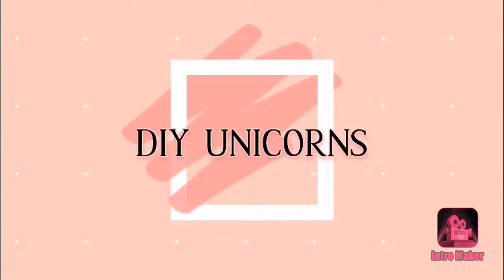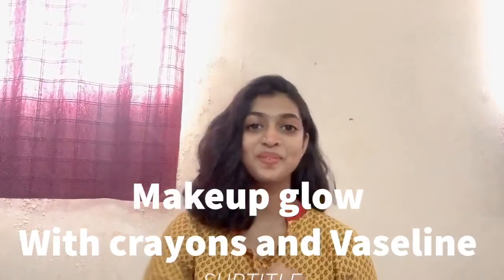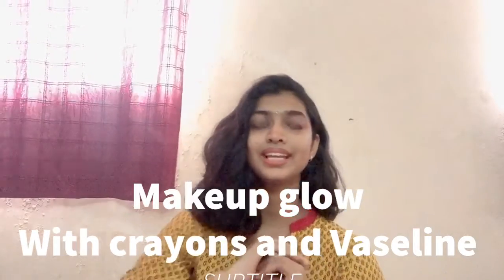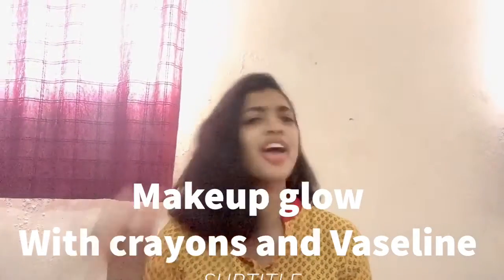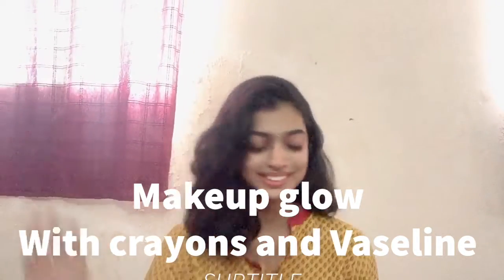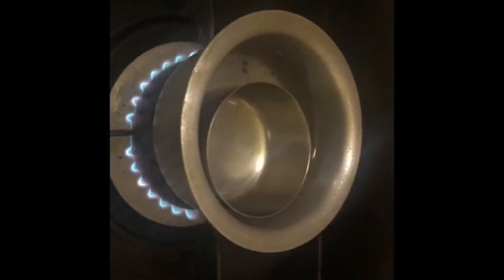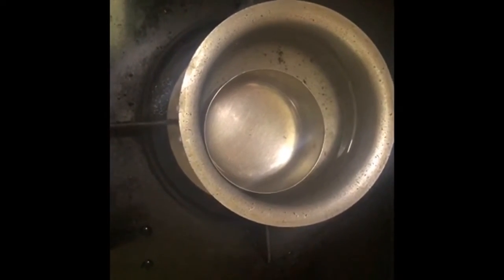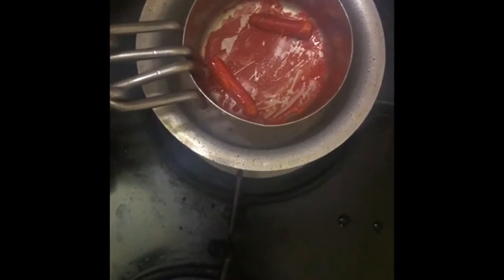makeup glow with crayons and vaseline| independance day special | independant makeup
hey there guys . so bringing this amazing DIY glo whack for u all. enjoy an ddont depend on anyone for ur everyday glow makeup
happy independance day